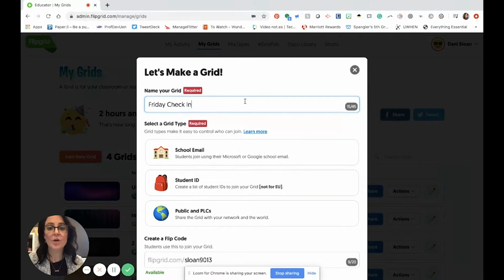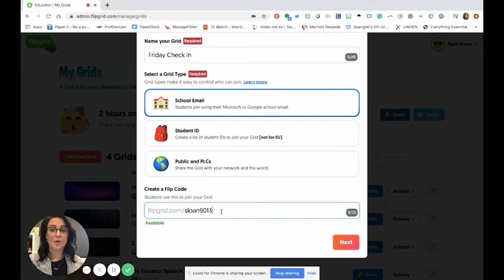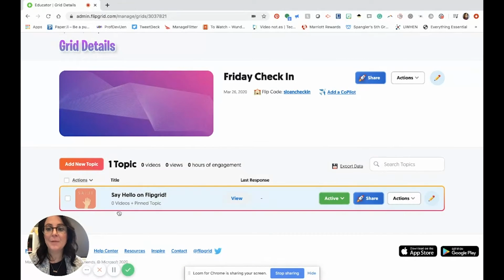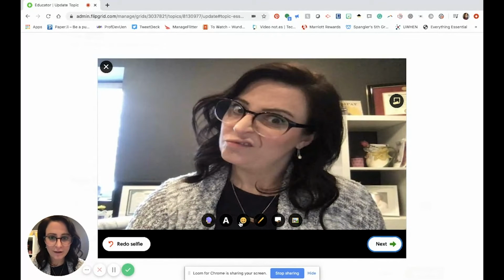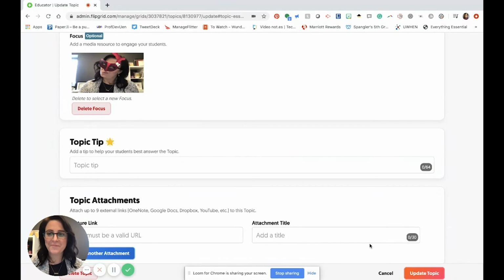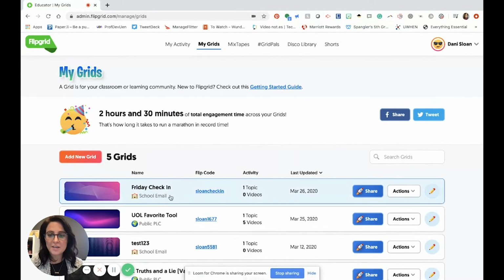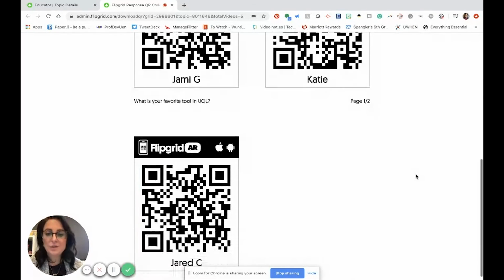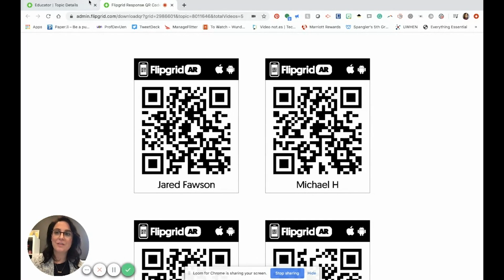Learn @ Home: Creating and Using Flipgrid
In this video, Dani Sloan goes through the tool Flipgrid and how it is used to connect to your students. Dani will walk us through creating a flipgrid, managing student responses and viewing student videos.